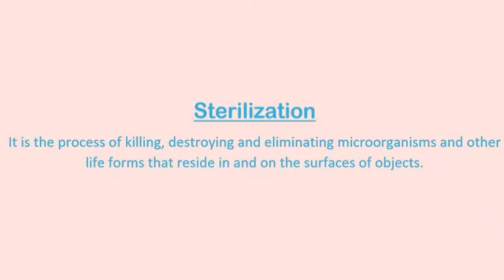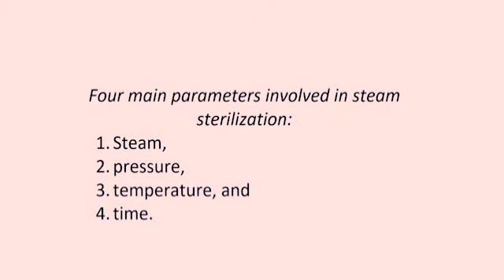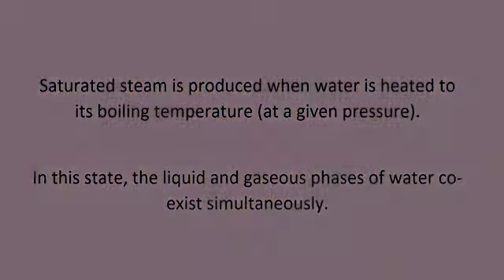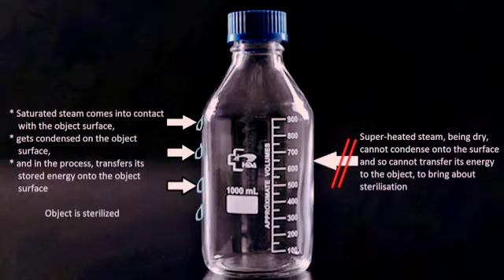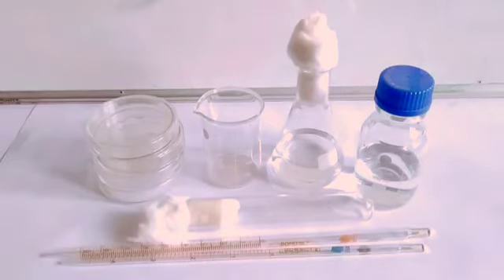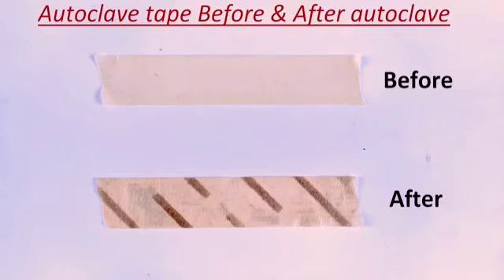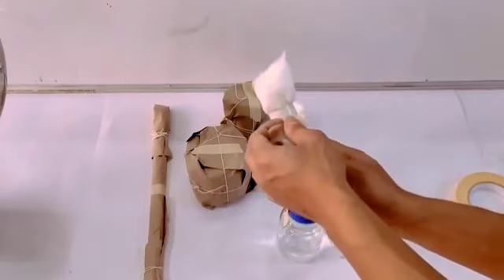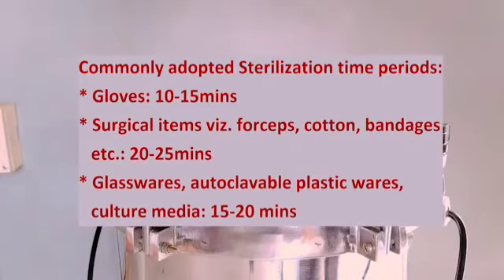Sterilization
Short Discription Sterilization